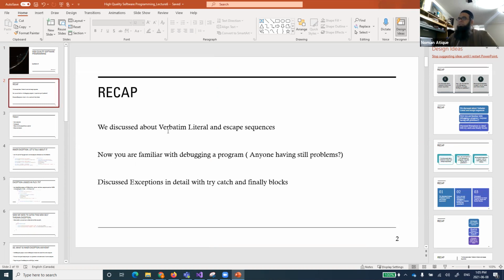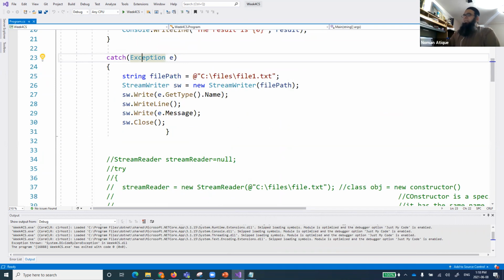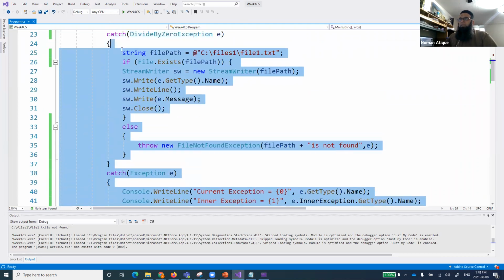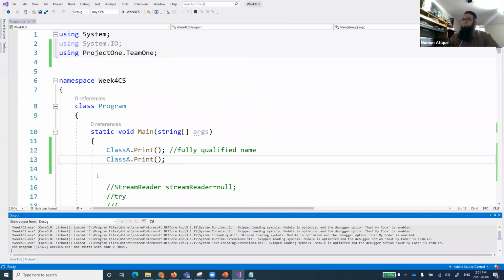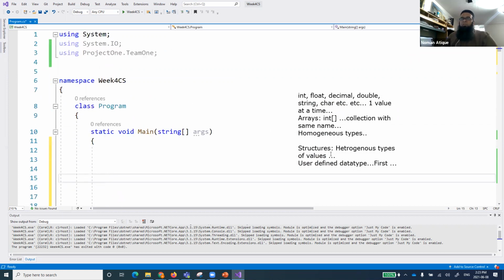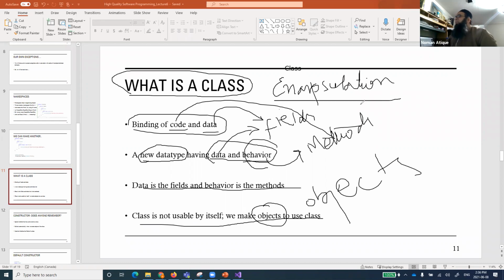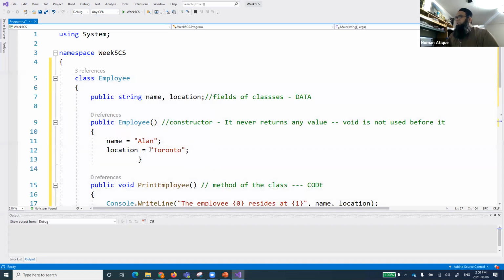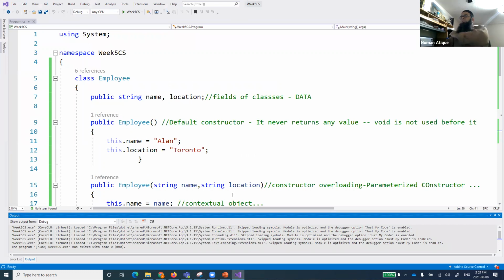PROG8050 Week4 Part 2